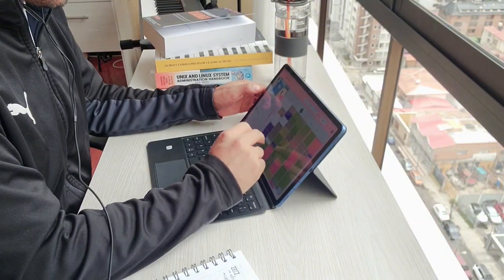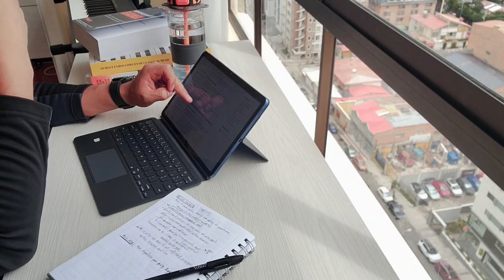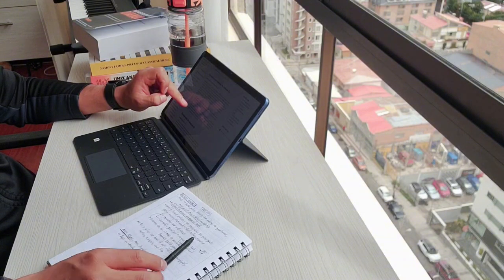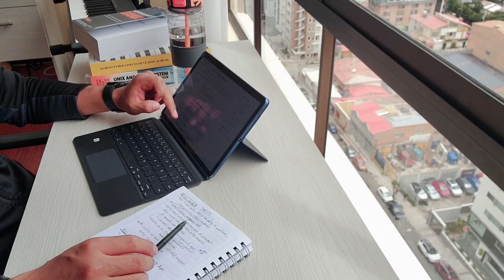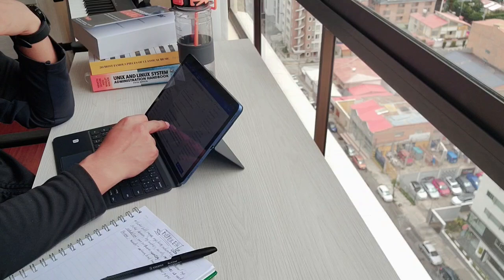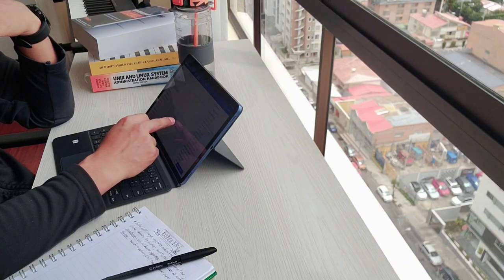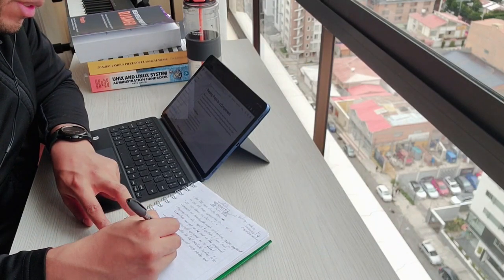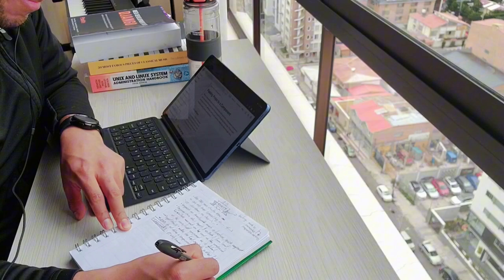Let's continue with aws, Docker, pytorch, ethereum, Django, reactjs